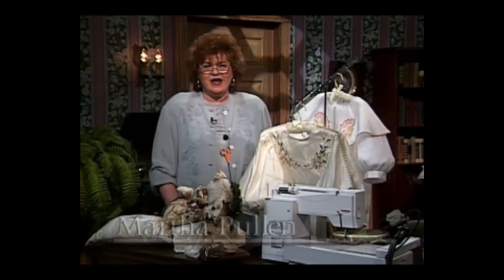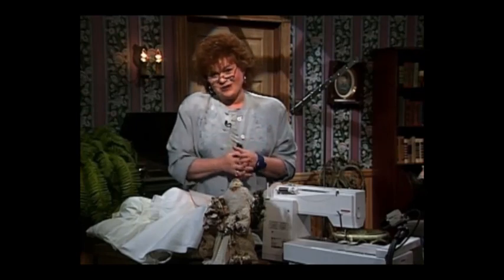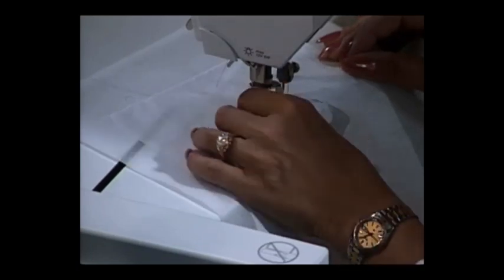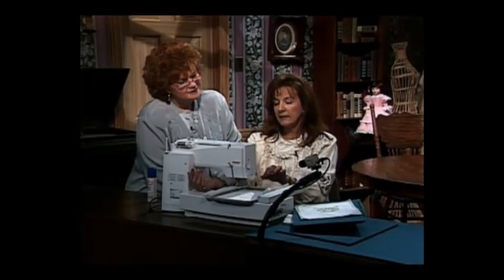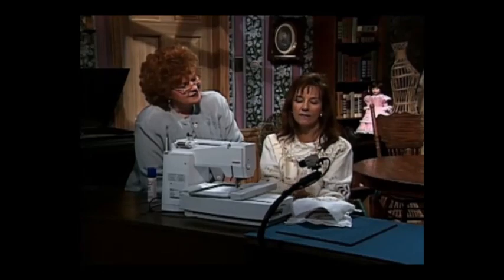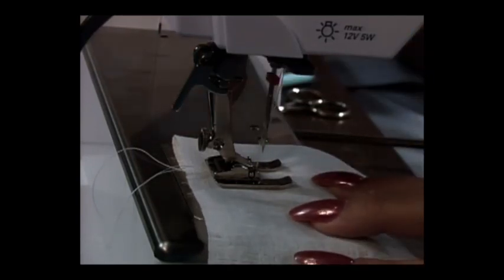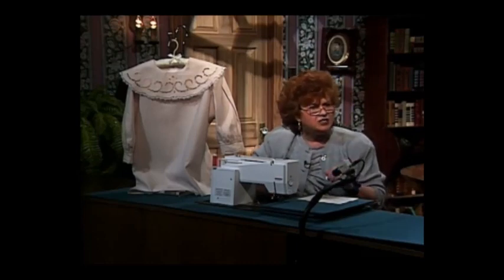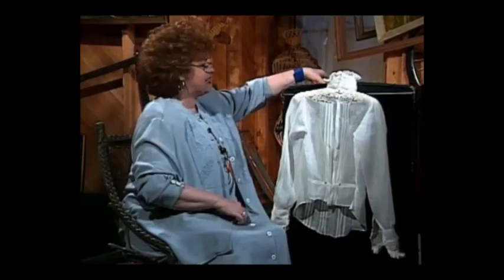Martha's Sewing Room: Cutwork (910)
On this episode of "Martha's Sewing Room," see how the elegant art of cutwork is simple when certain steps are followed. Cutwork is shown on an elegant table runner, and Martha Pullen shows more cutwork on a New Zealand blouse. Vintage clothing is also featured. Guest: Marlis Bennett. Episode Number: 910

Time stamps:
00:00 - Intro
00:25 - Welcome
03:30 - Technique: Cutwork
13:31 - Home Decorating: Cutwork Table Runner
17:36 - New Zealand Blouse: Cutwork Perfection
21:47 - Grandmother's Trunk
22:33 - Sewing from the Heart
24:38 - Credits